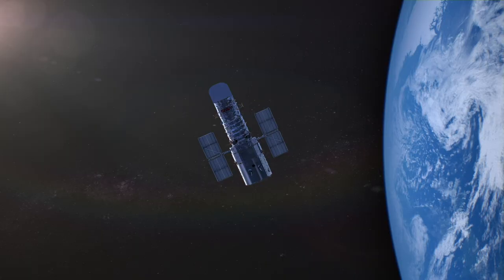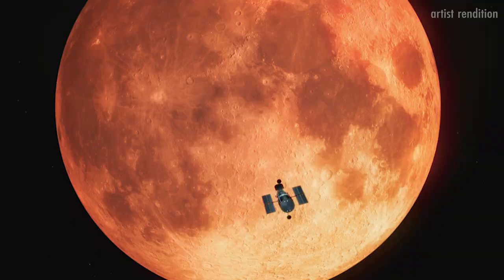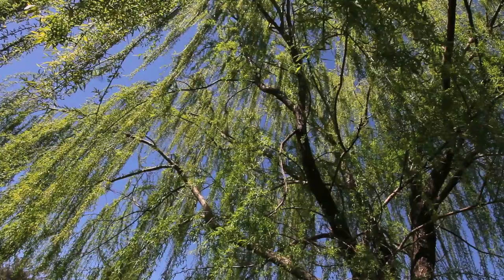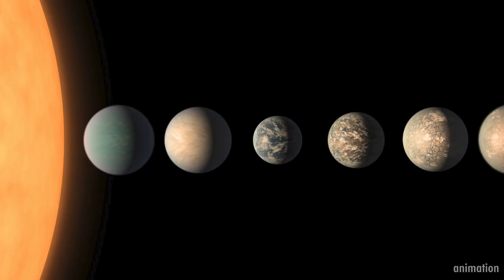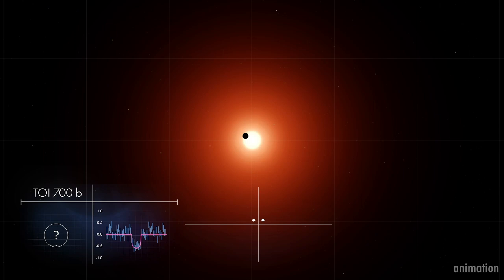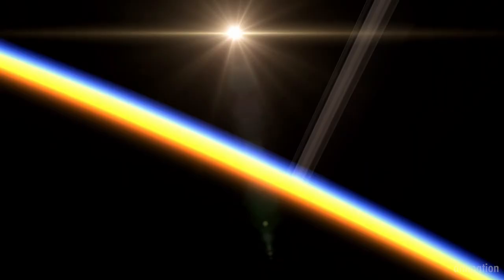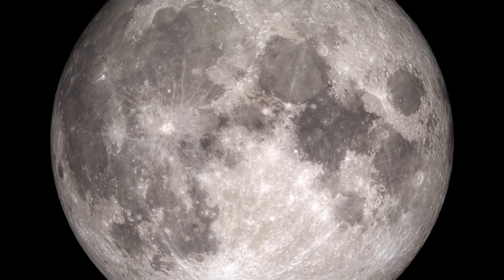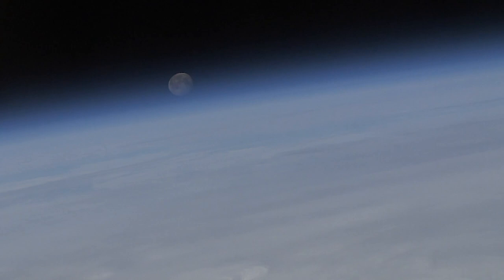Hubble Views the Moon to Study Earth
Taking advantage of the total lunar eclipse of January 2019, astronomers, using NASA’s Hubble Space Telescope, have measured the amount of ozone in the Earth’s atmosphere.

The method used serves as a proxy for how they will observe earthlike planets around other stars in search for worlds similar to our own.

Visualizations:
NASA/GSFC: K. Kim — Moonbounce Animation
ESA, NASA and L. Calçada (ESO) — Artist's concept of exoplanet orbiting Fomalhaut
ESA, Hubble, M. Kornmesser —Absorption Lines & Exoplanets
NASA/GSFC: Chris Smith — TOI 700 system transit Animation
ESA, Hubble, M. Kornmesser & L. L. Christensen — HD 189733b transiting its parent star (artist's impression)
ESA, ESO/L. Calçada, M. Kornmesser & L. L. Christensen (ESA/Hubble) — Exoplanet Transit Method

Videos & Images:
January 2019 Moon Image taken by Kevin Hartnett
Artbeats Stock Footage — Footage of leaf
Pond5 Stock Footage — Footage of weeping willow
footagefirm — Footage of sunrise and clouds

“Life Unplanned” by Paul Saunderson [ PRS ]. Abbey Road Masters [ PRS ], and Universal Production Music